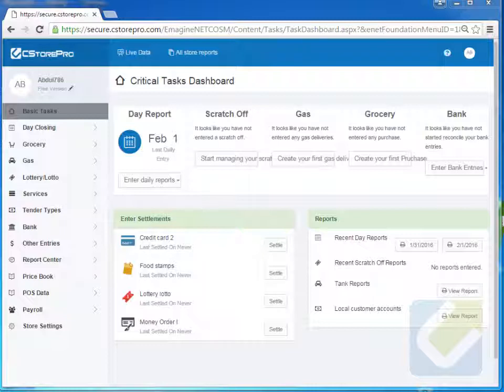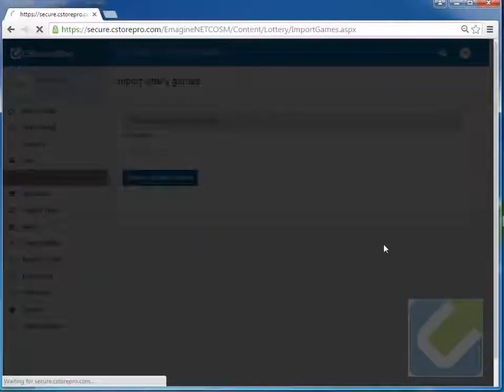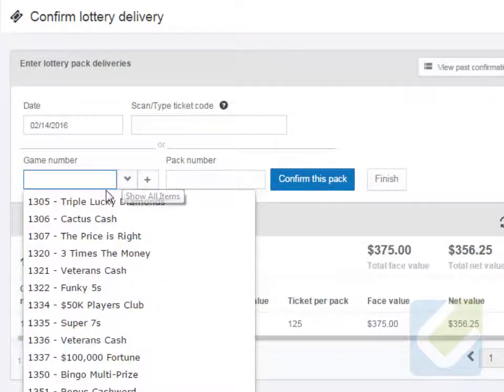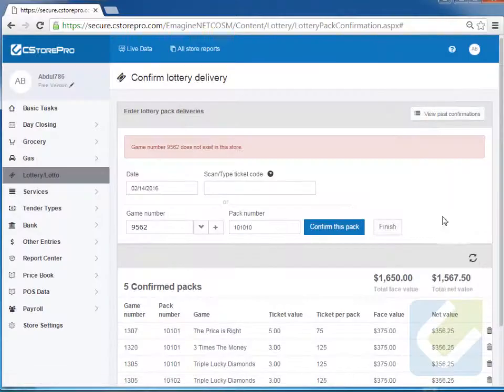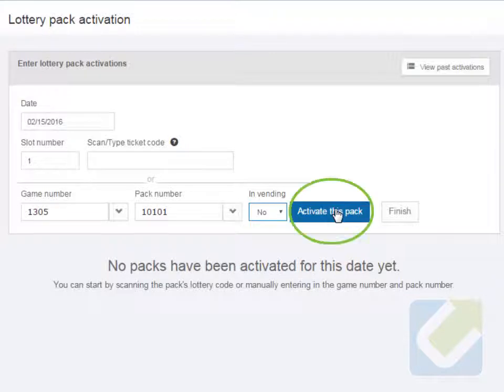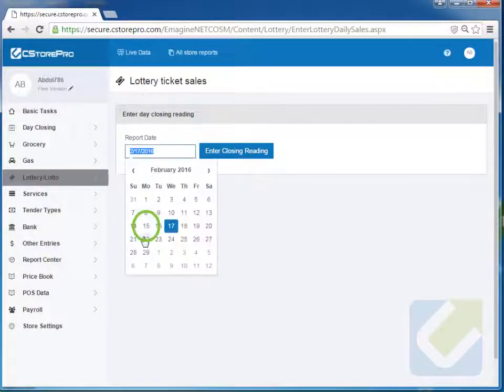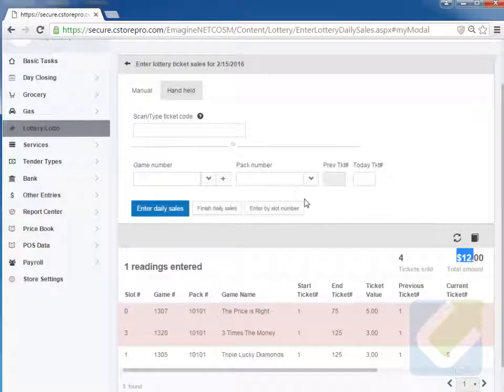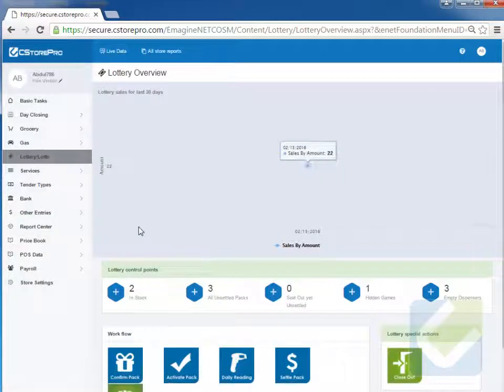PDI CStore Essentials | Lottery Training Part 1: Getting Started with Lottery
PDI CStore Essentials, formally CStorePro, is the store operations management system built specifically for independent c-store operators.

In this training video, users will learn how to setup the lottery so they can manage scratch-off (i.e. instant lottery sales) using CStorePro. This includes understanding the process of lottery management, understanding settings, importing your states games, confirming, activating, and entering day/shift readings.